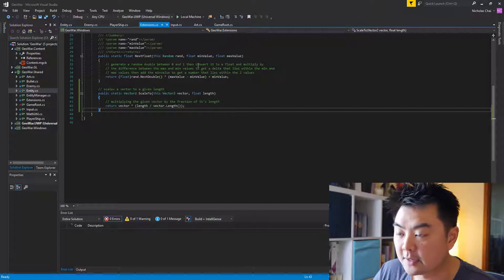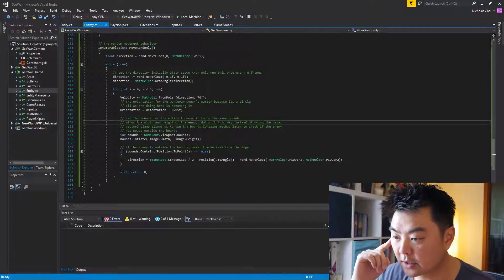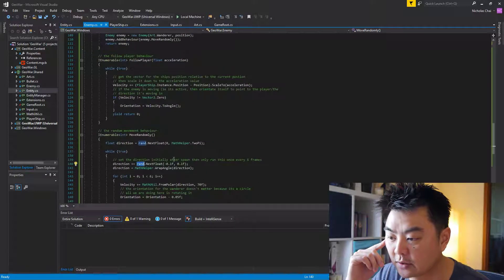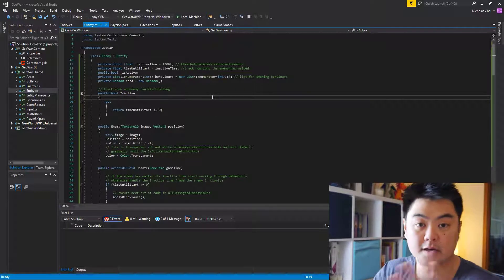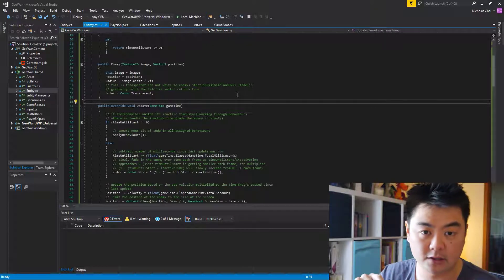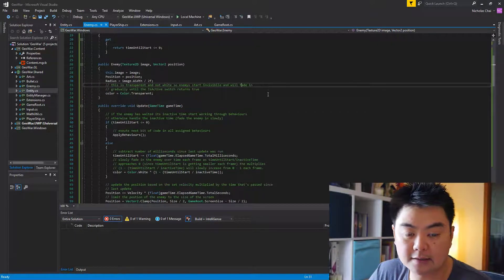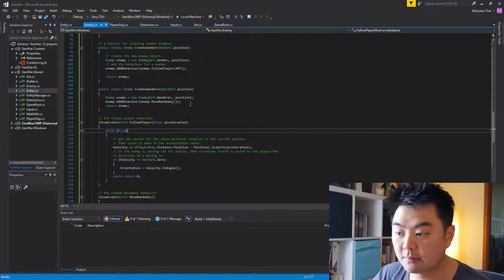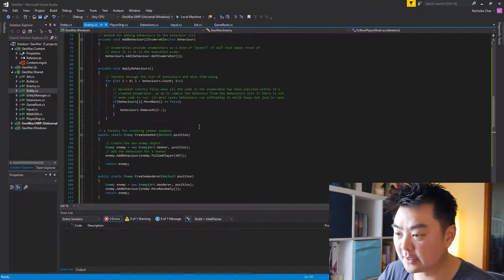Learning MonoGame Episode 2: Enemies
This is episode 2 of the "Learning MonoGame" series, please use the link above to start from episode 1 where we setup the main structures for all the content in this episode.

In this episode we go over the first section of part 2 of the neon vector tutorial, an XNA tutorial that we are implementing with MonoGame. This involves the implementation of enemies into the game and definining a set of different behaviours that we can